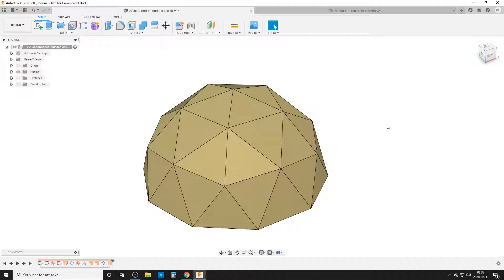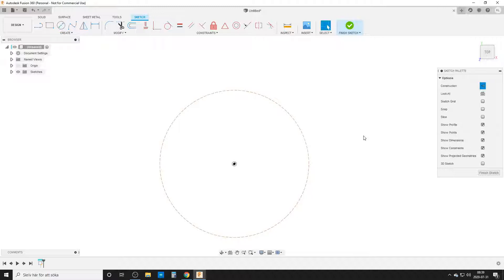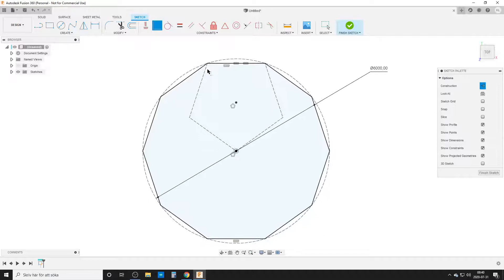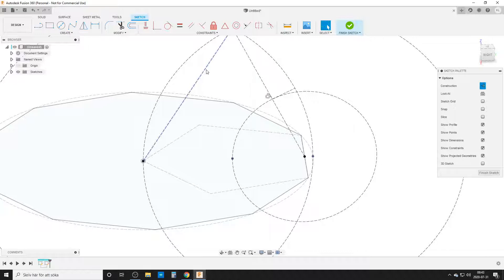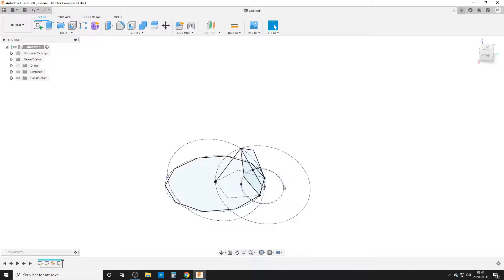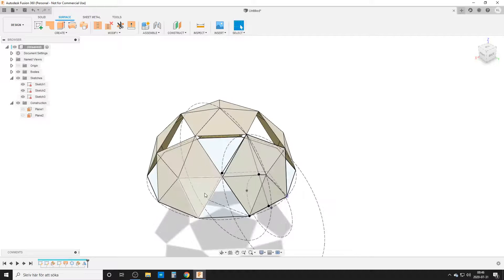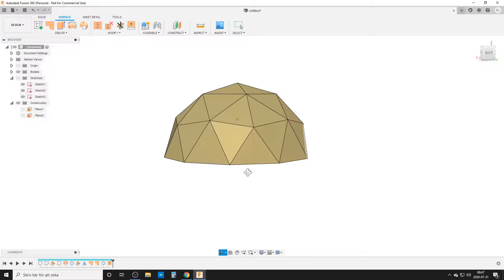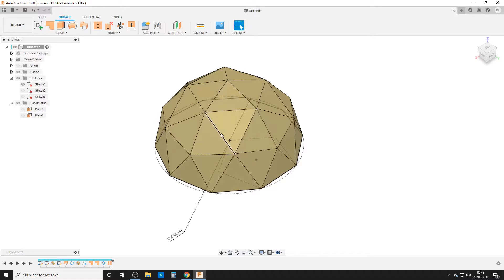Geodome 2V Icosahedron in Fusion 360 - Geometric solution (no math)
My way of creating a Geodome in this case the 2V Icosahedron.
I'm using only one dimension and then geometry and Fusion 360 to create the body.